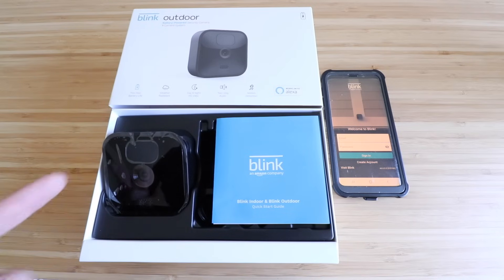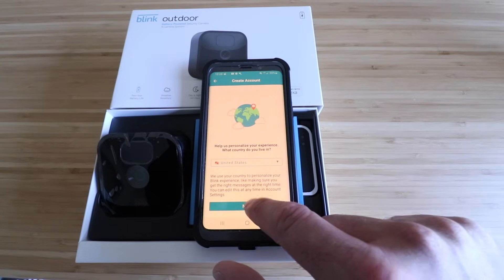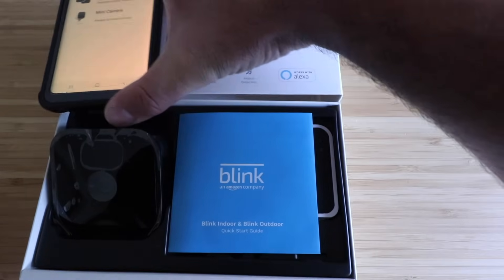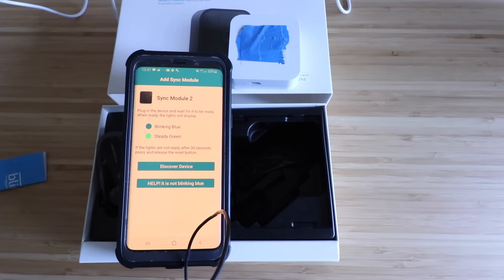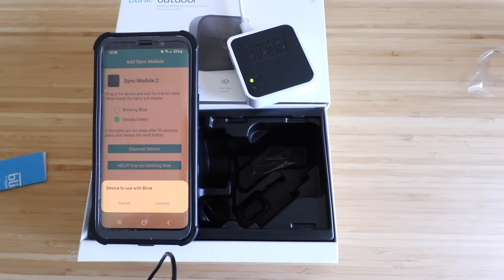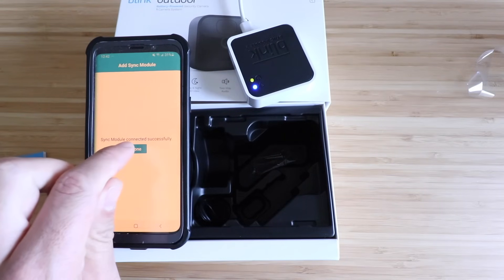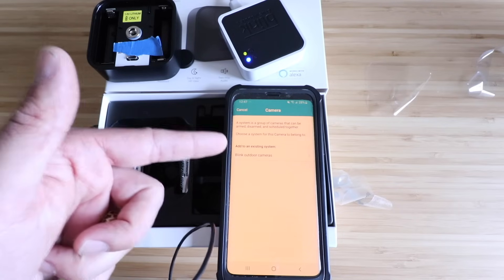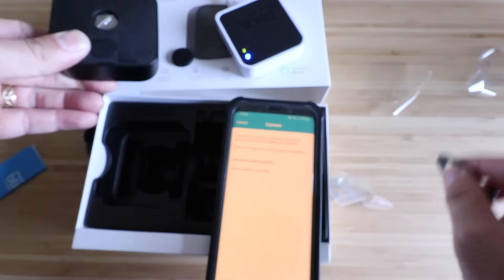How To Set Up Blink Outdoor Camera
Blink Outdoor Camera

In this video we teach you how to set up a Blink Outdoor Camera. The latest generation of Blink Outdoor Cameras are wifi video cameras that can operate up to 2 years on battery power. The Blink Outdoor camera also has the ability to be hardwired if prefer that over the battery power. The Blink camera system uses a wifi blink camera and a wifi base station which then converts the Blink video footage to a wifi signal so that the footage can be viewed on the cloud. The Blink Base station operates on wifi and just requires a plug for power, it does not need to be plugged into your modem or router. Multiple Blink cameras can be connected to one Blink Base station. A unique feature of the Blink Cameras and Blink Base station is that the Blink Base station has a USB port that allows you to locally record footage on a USB stick for free if you don't want to pay for cloud storage or if you want a local backup of your video footage.

1. Download the Blink app and create an account.
2. Set up the Blink Base station first on the Blink app by scanning the QR code and following the instructions.
3.  Once the base station is set up you can start installing the Blink Outdoor Camera.
4. Use the included tool in the Blink Box and remove the rear cover from the Blink Outdoor Camera. Scan the QR code inside the Blink Camera to Install your Blink Outdoor Camera.
5. Insert the batteries into your Blink Camera.
6. Reinstall the cover plate for your Blink Camera and secure with the provided tool.